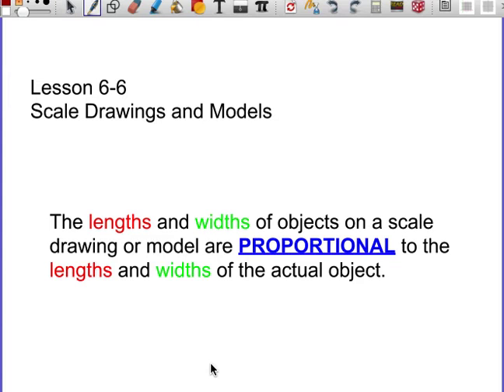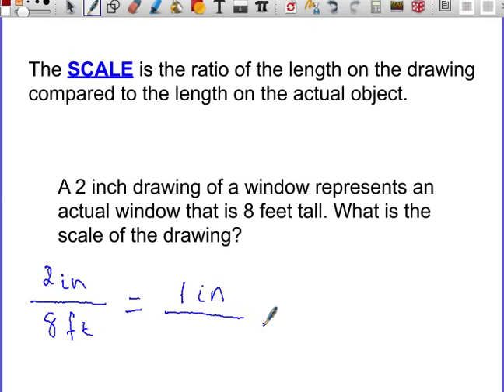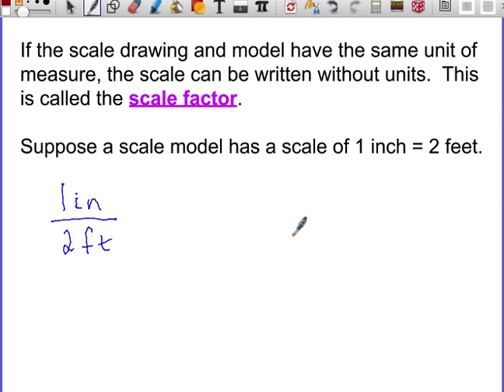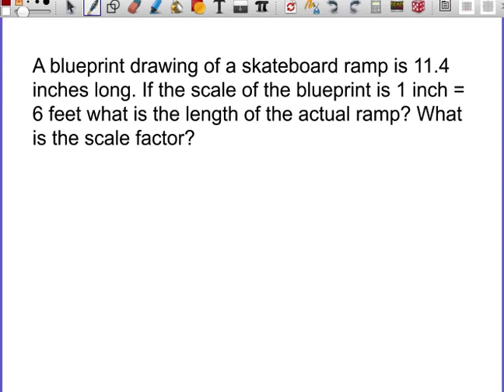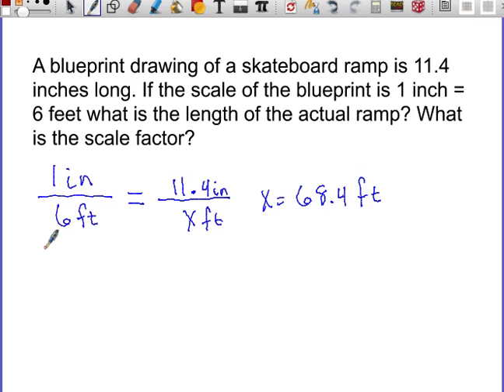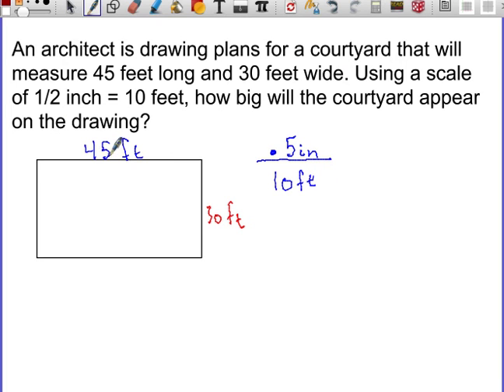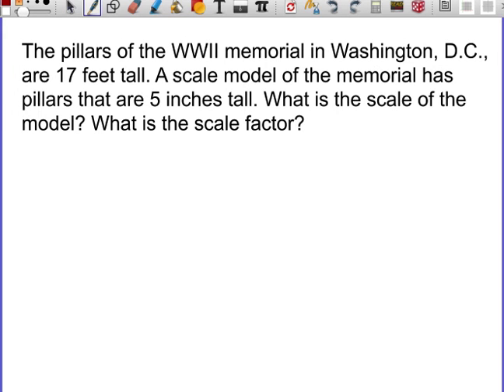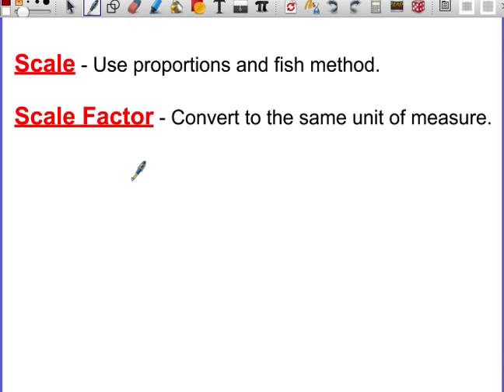6 6 Scale Drawings